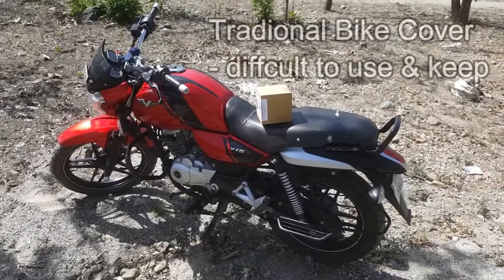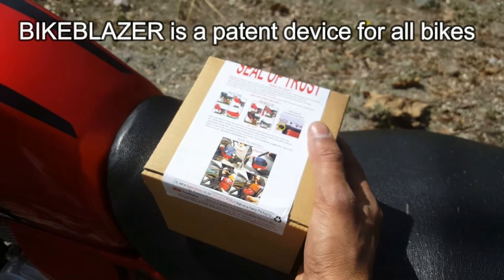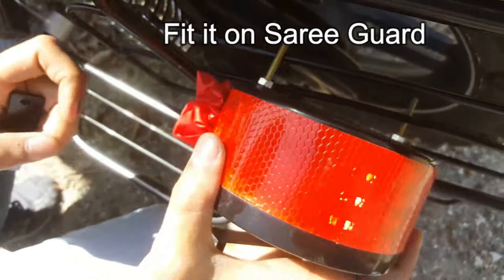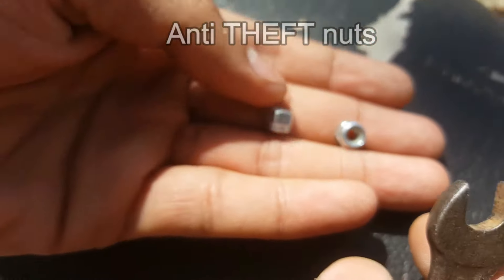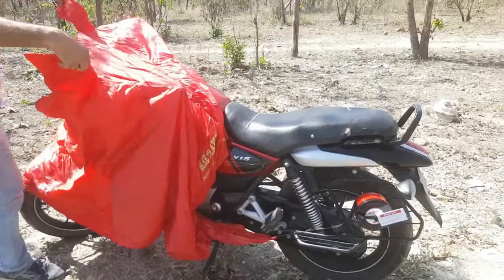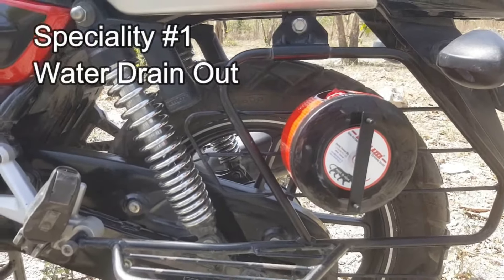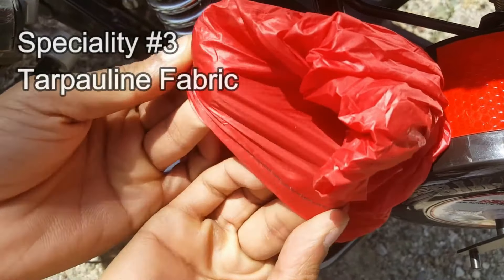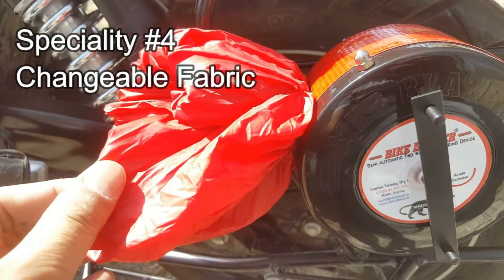Rain cover for bikes and scooty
This is a semi automatic bike cover for every of bike.